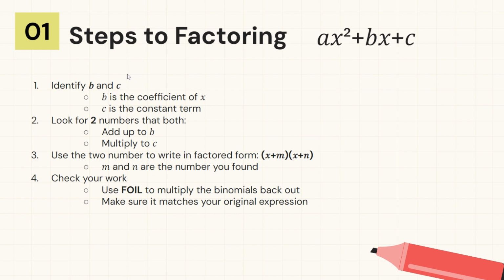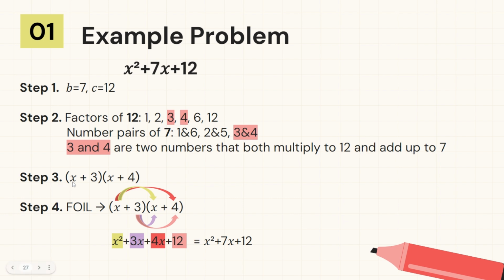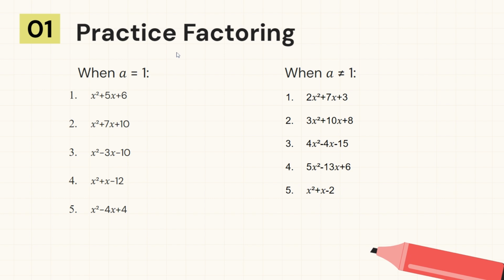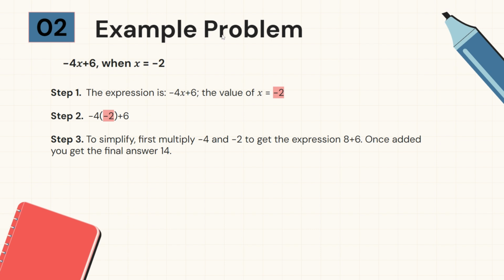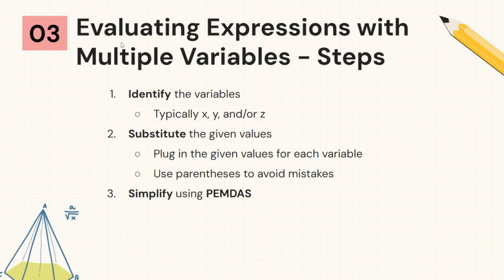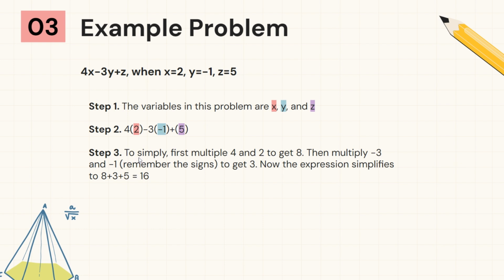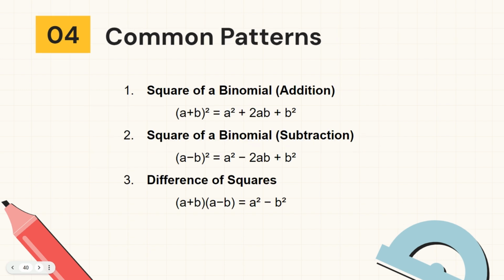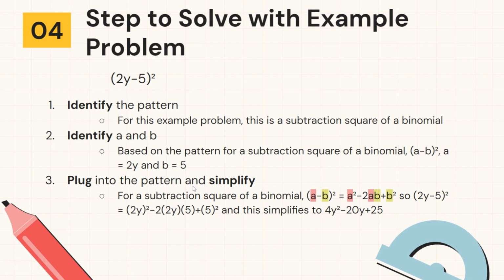Algebra Foundations - Intro to Algebra 🍎📚 STEM For Others